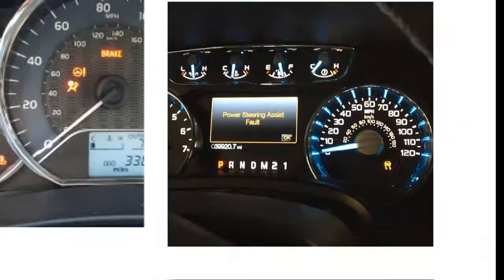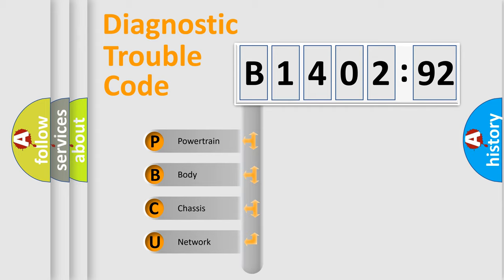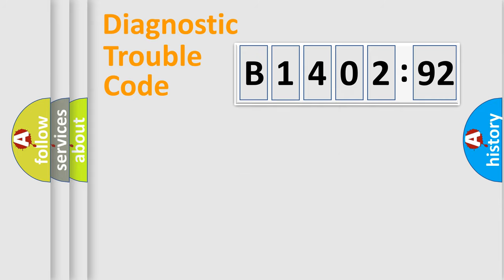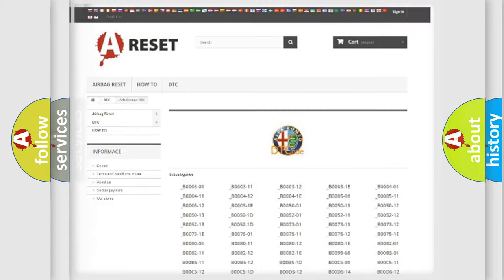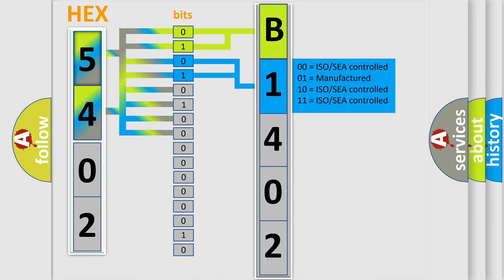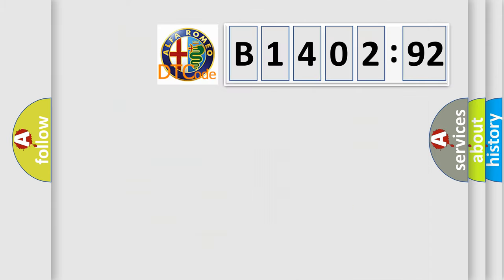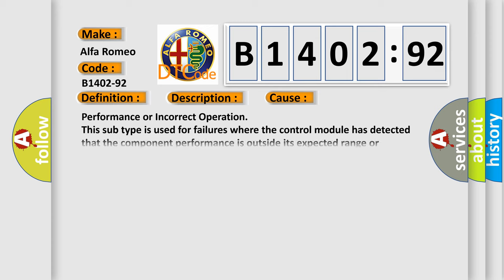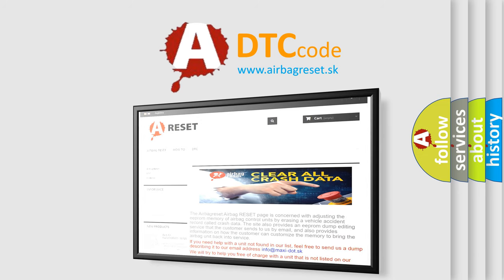DTC Alfa-Romeo B1402-92 Short Explanation